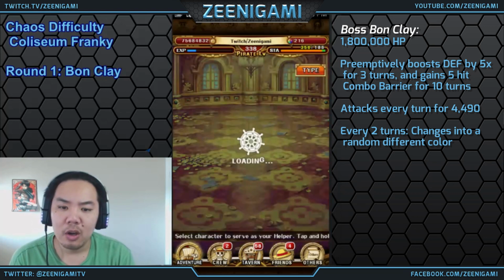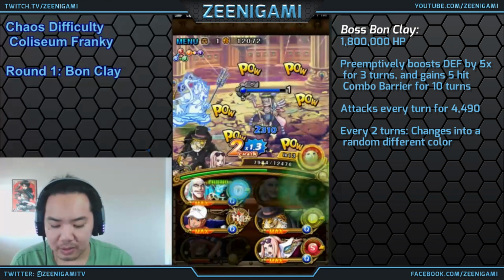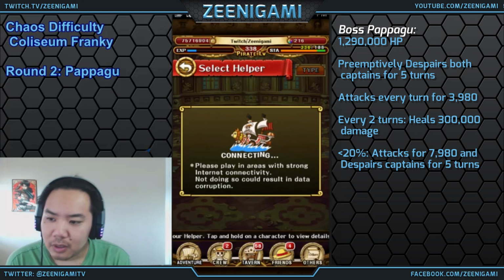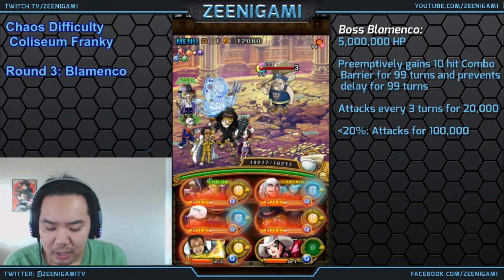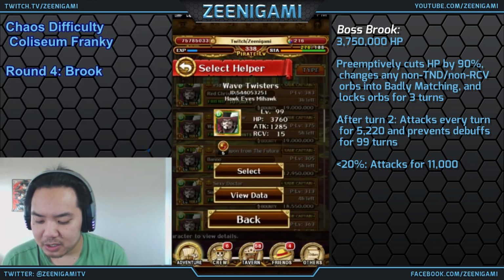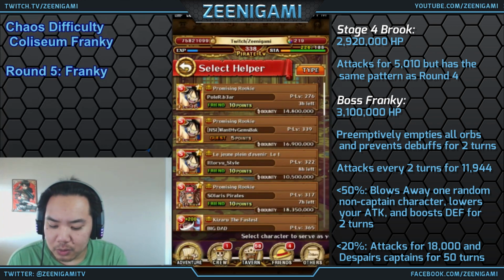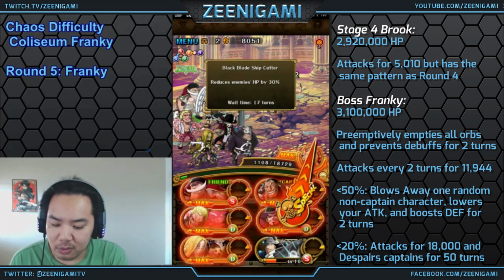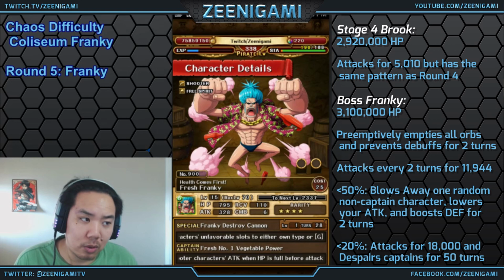Walkthrough for the Complete Chaos Franky Coliseum [One Piece Treasure Cruise]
Complete guide for all of the stages of the Chaos Difficulty Franky Coliseum on the Global version of One Piece Treasure Cruise.

Remember, that the only character who can drop from any coliseum is the final boss, and Franky is no exception. You can only get Forbidden Tomes, Turtles, Cotton Candy, and Franky skill books on his stages.

Teams Showcased:
Round 1: Bon Clay ➤ 00:08
Round 2: Pappagu ➤ 04:03
Round 3: Blamenco ➤ 05:35
Round 4: Brook ➤ 08:20
Round 5: Franky ➤ 10:20

Karlos_Baron
supercrazyapple
Padanmagician
Akeck1234

Thanks to GoldenGloryIV for the Intro!